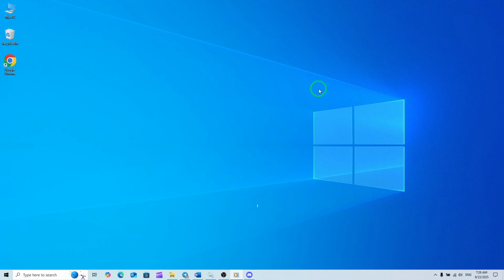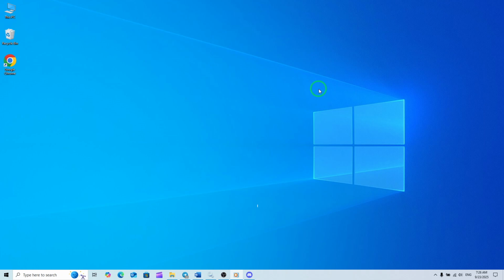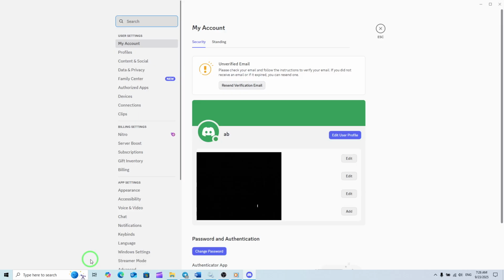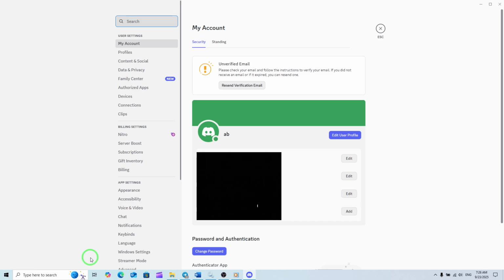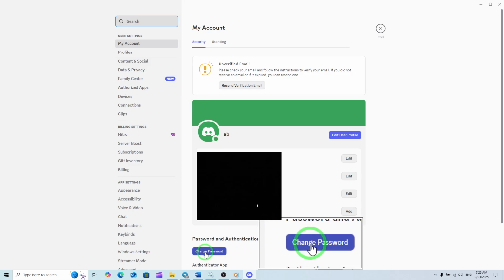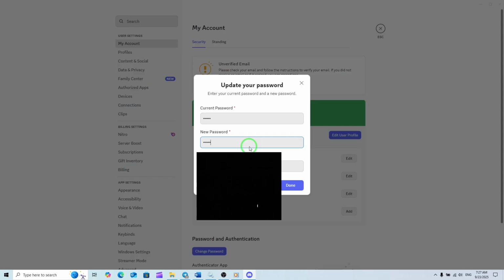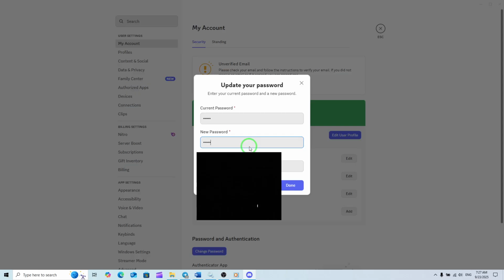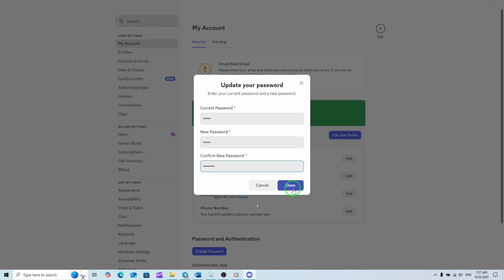How To Change your Password On Discord App On PC (New Update)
Learn how to change your password on the Discord app on PC with the latest update. This quick step-by-step guide will show you exactly where to go in your settings to reset your Discord password safely and easily.

1. Open Discord app

2. Click the gear icon

3. Under User Settings, click My Account if not already selected

4. Click on Change Password

5. Enter your current password

6. Enter your new password, confirm it

7. Click Done-

Chapters:
00:00 Intro
00:12 Soultion
01:05 Outro